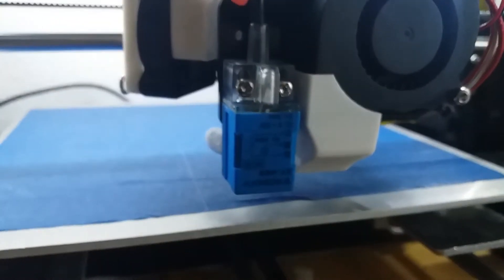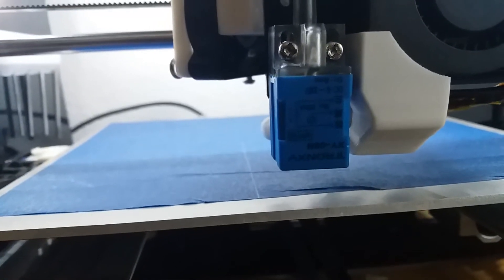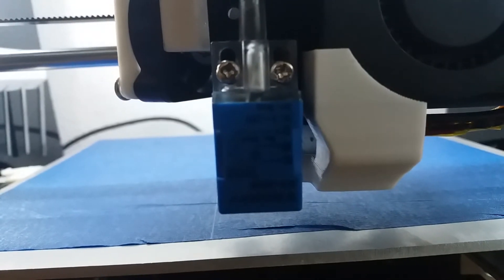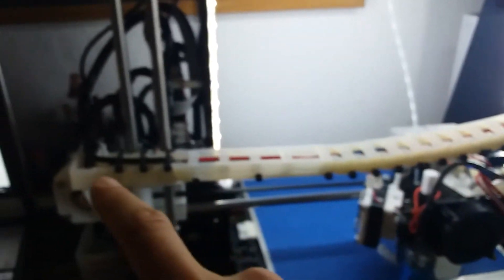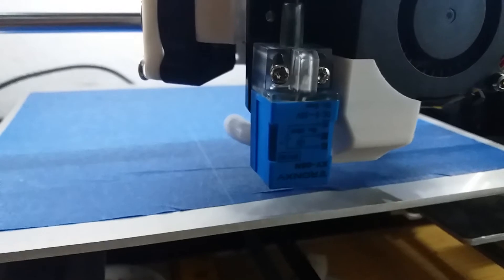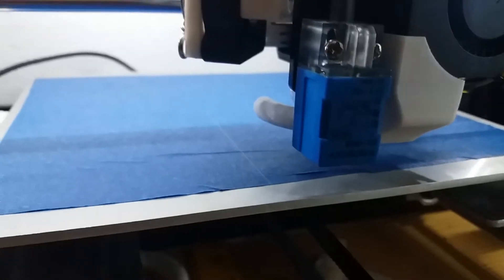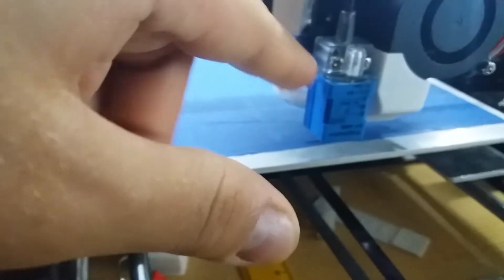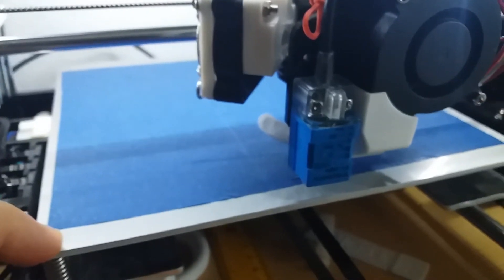3d printer auto leveling sensor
I buy this on gearbest.